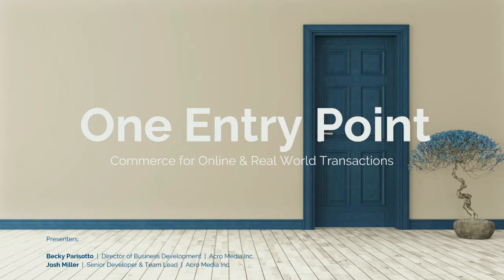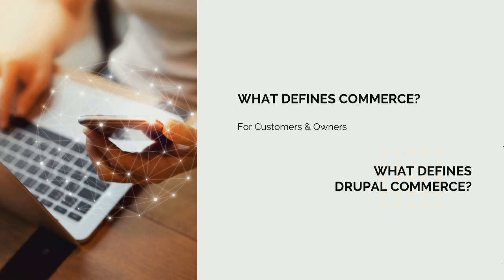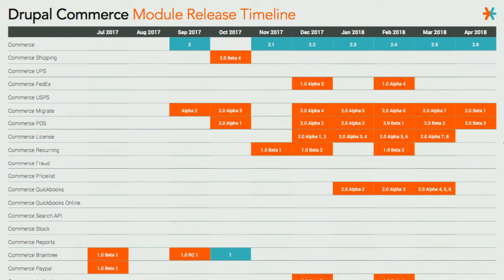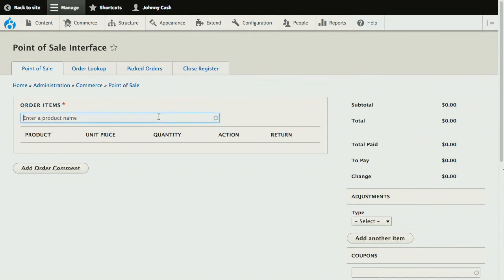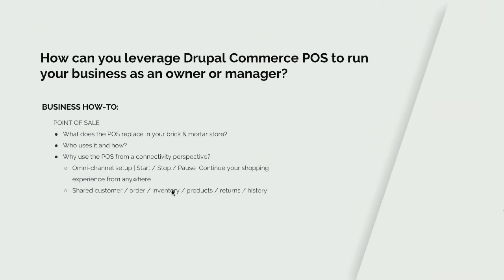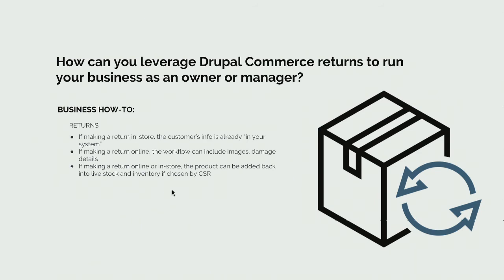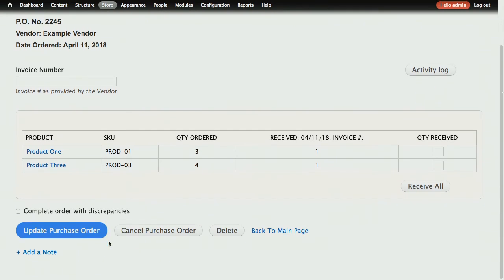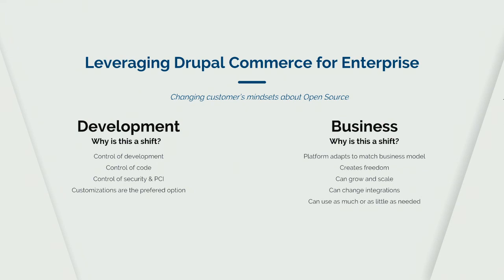DrupalCon Nashville 2018: One entry point - Commerce for online and real world transactions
Join technical Drupal Commerce veteran, Josh Miller (all things programming) and Account Manager, Becky Parisotto (all things business) as they walk through the wild world of physical commerce that is powered by and paired with a Drupal web interface. Both Josh and Becky work together with a number of physical commerce clients. Through our client’s requirements, we have gained a better understanding of the iceberg that is building an interface for retail, and allowing for that true omni-channel experience for both customer, and (sometimes more importantly) the business owner.

Josh will review the state of Point of Sale as it integrates with Drupal Commerce 2 on Drupal 8, compare and contrast fulfillment in the new shipping and inventory modules, and talk about a new module that handles requesting products from your suppliers and updates store stock when its received. Additionally, Becky will walk us through what Drupal Commerce is capable of in the way of “powering your business” and truly being the end to end backend brain for finances, accounting, product management, customer management, shipping, fulfillment, stock, inventory and community. Drupal Commerce is a big box of legos, come and learn how we build fully integrated businesses, from the web to the storefront to the back of house, to the warehouse, and more.

This is meant to be a practical review with easy to digest client examples and micro case studies of how we merge an online tool with a physical store. Setting clients in digital stone, all powered by Drupal.